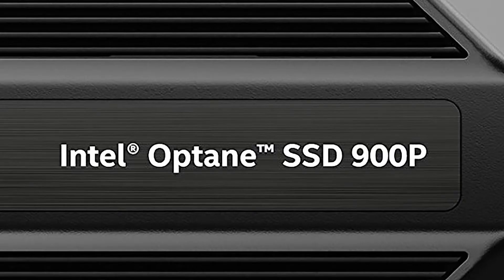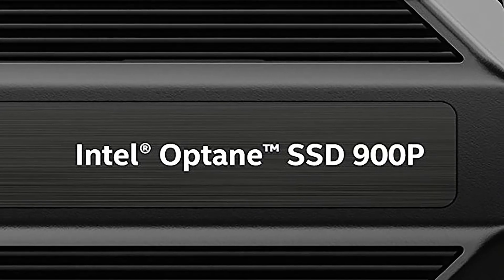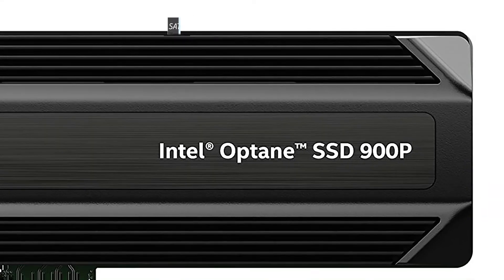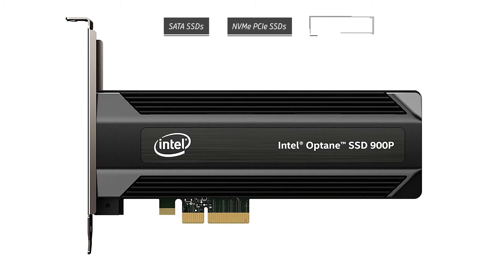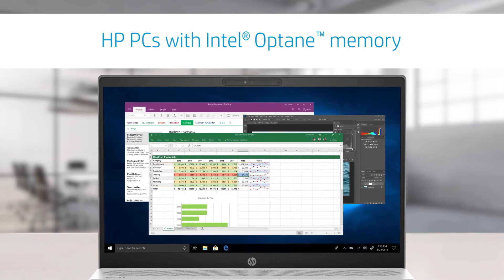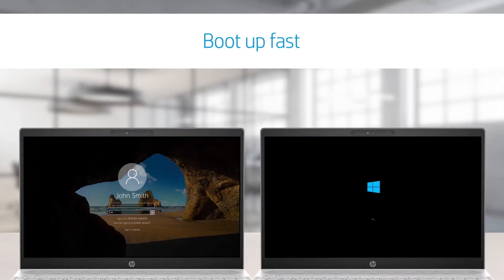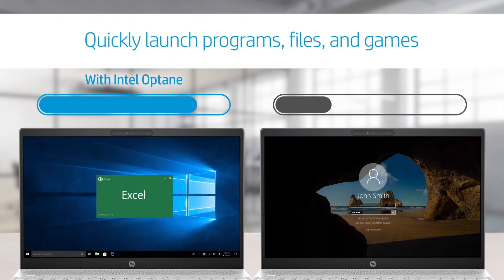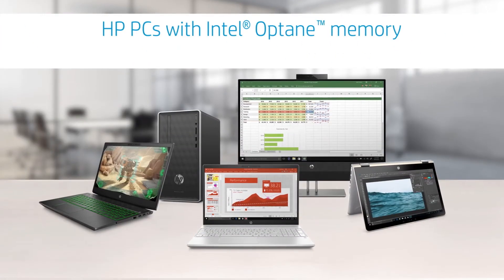PC Storage Explained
A beginners guide to the different types of storage available in 2019